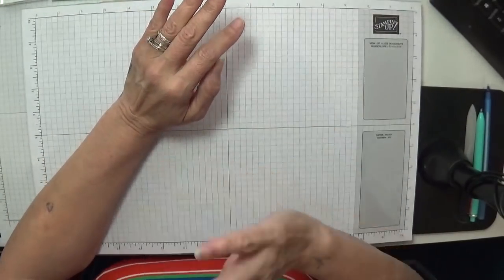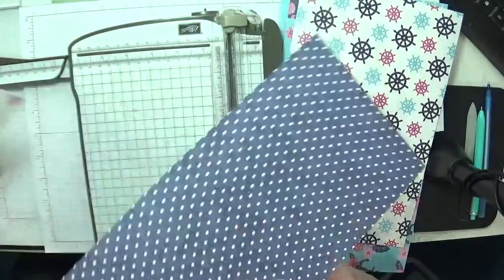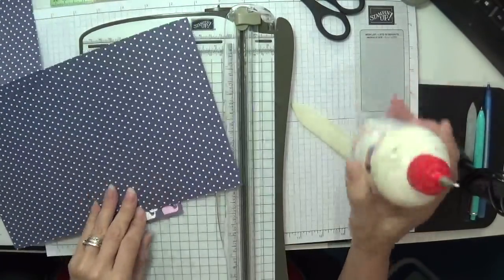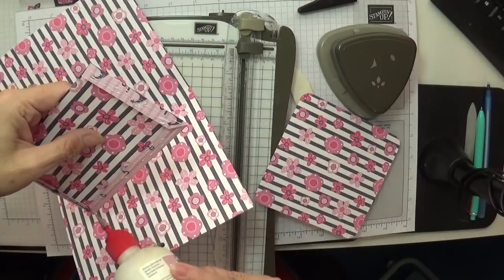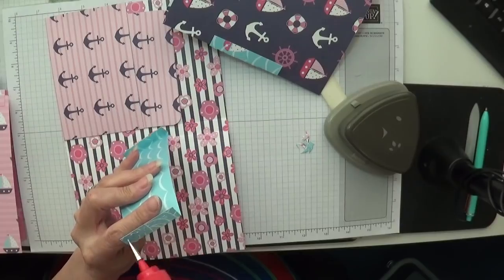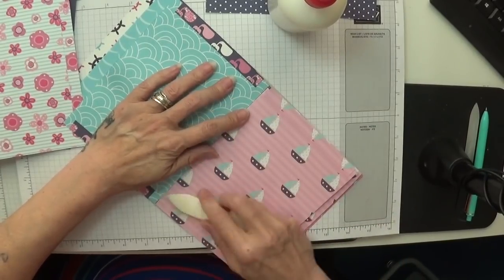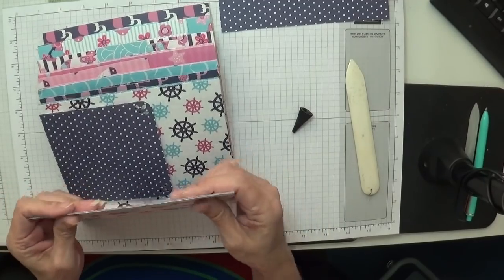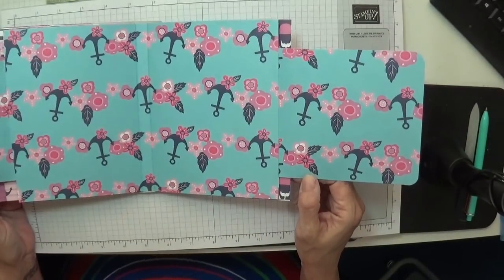Album for beginners using DSP & Cardboard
Hi I'm Gaynor, and tonight's video is this gorgeous album for beginners using just DSP and cardboard .